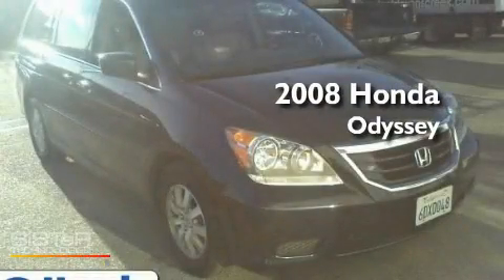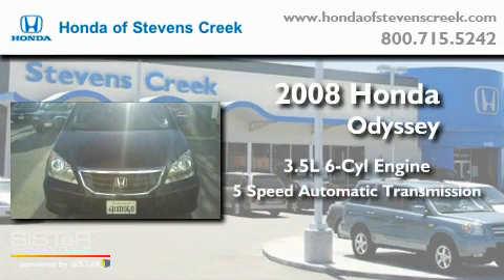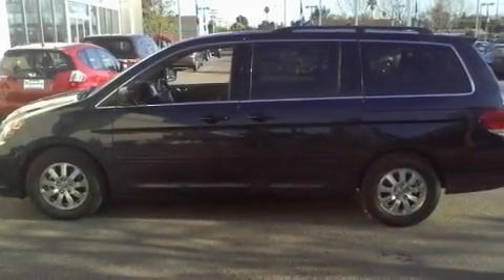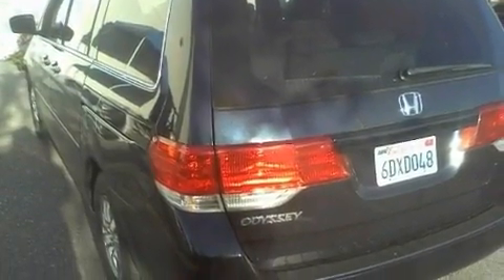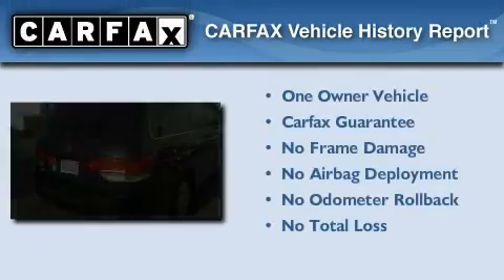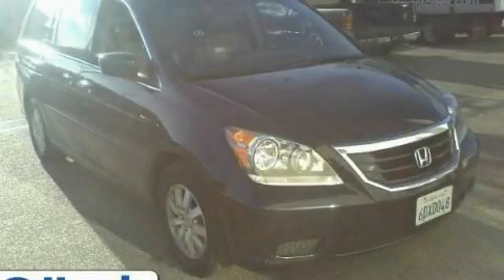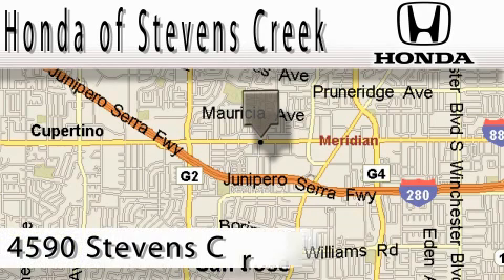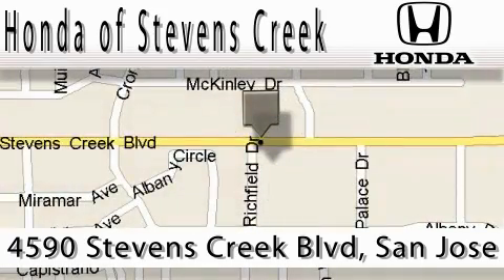2008 Honda Odyssey San Jose CA 95129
Year : 2008

 Make : Honda

 Model : Odyssey

 Engine : 3.5L V-6 cyl

 Trans . : 5-Speed Automatic

 Exterior : Blue

 Miles : 35,709

 Interior : Gray

 4590 Stevens Creek Boulevard

 Pre-Owned 2008 Honda Odyssey San Jose CA